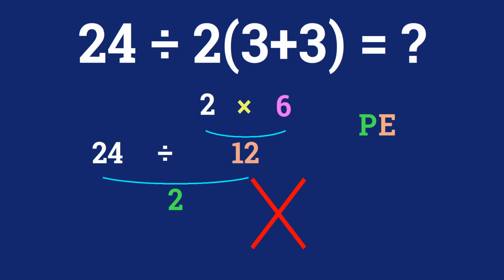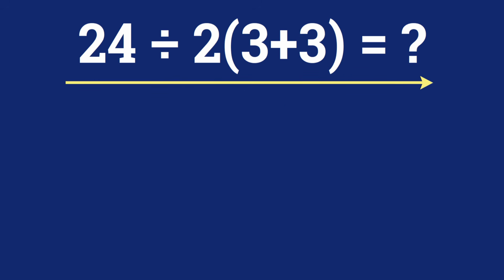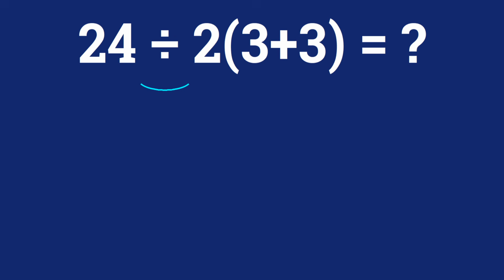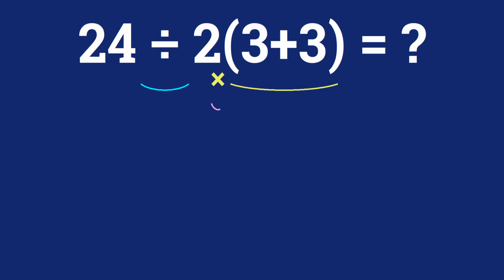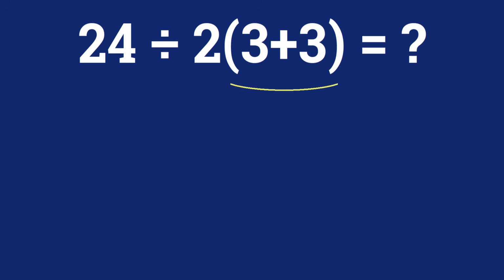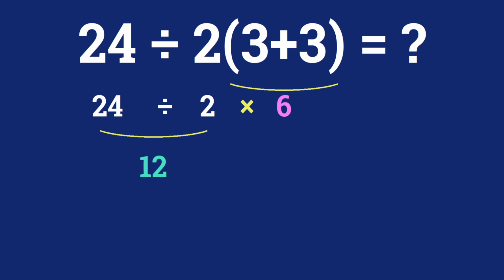Only 1% Can Solve This World Record Speed 24÷2(3+3) = ?